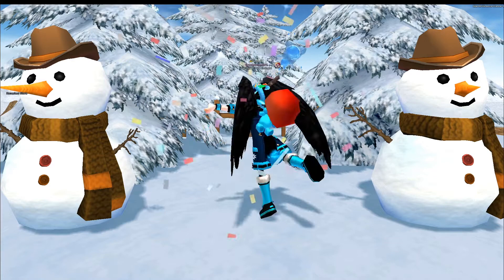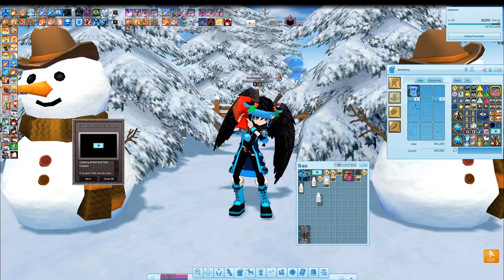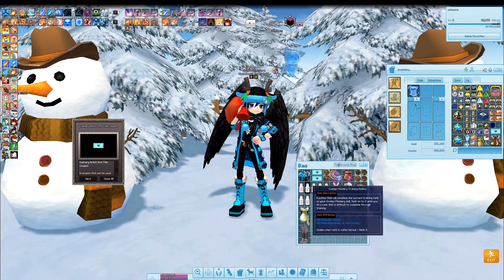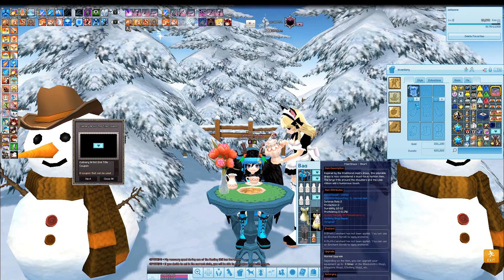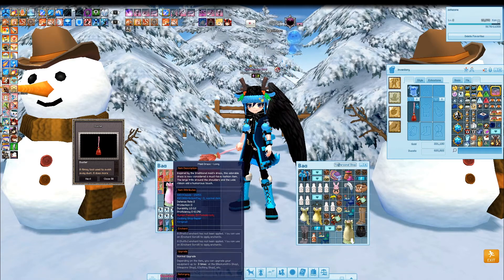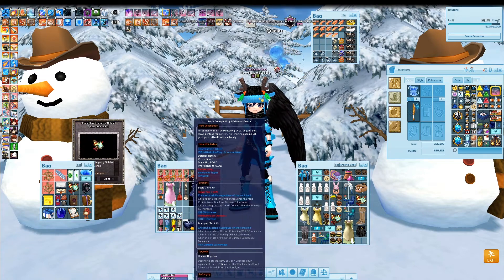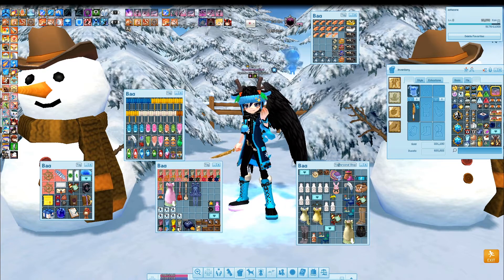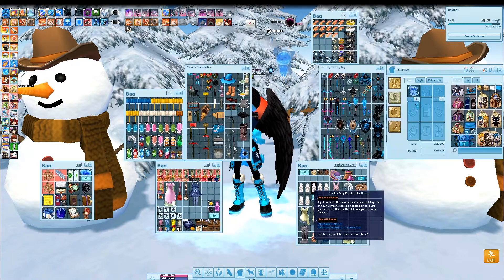Mabinogi - Battle Wear Box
Hi everyone back again with another gachapon video!